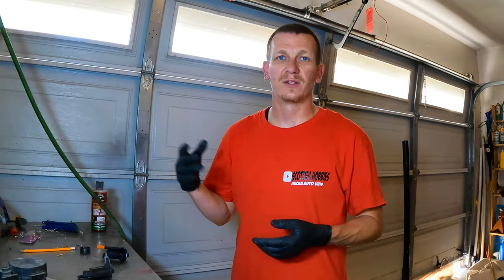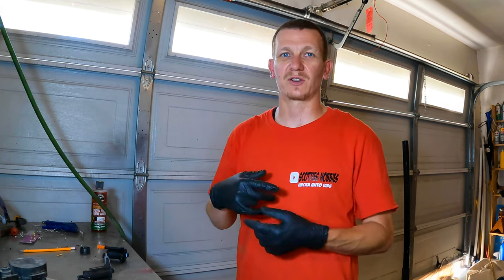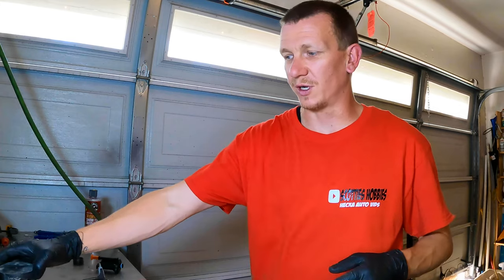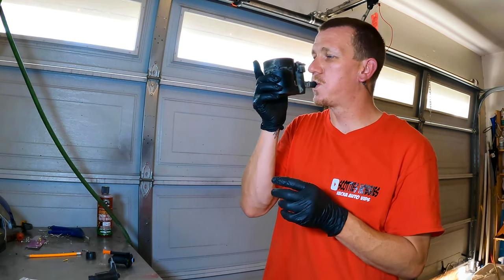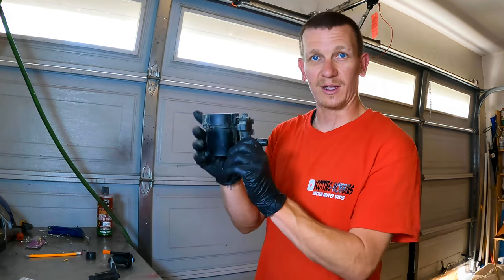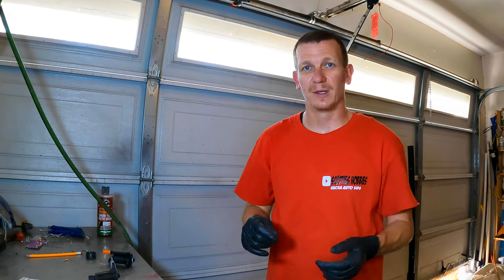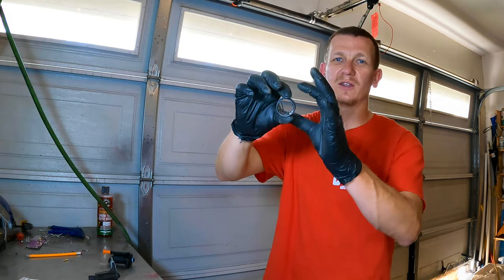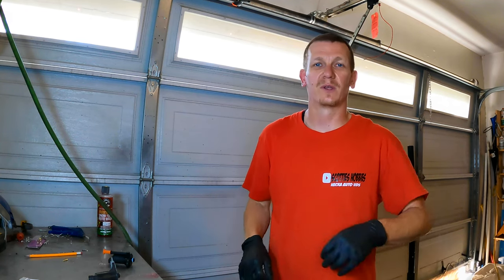⫷ Can't Pump Gas Into Car? Pump Clicking Off Too fast? Pump Keeps Clicking? Fixed! ⫸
Can't pump gas into your car or truck? The gas pump keeps clicking off? I'll give you quick diagnostic help and tips. How I fixed it. Now pump fills tank again. Someone stole gas from your car?